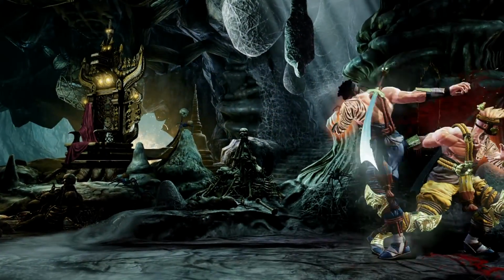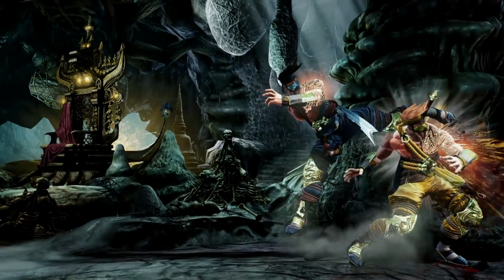FILTHIE! Jago Combo Breakdown - Killer Instinct (2013)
IGN REVEAL

Our First Online Warrior/Assist Me T-Shirt Available Now!